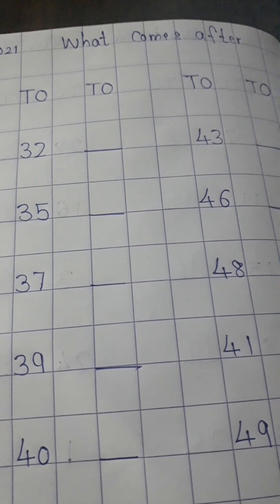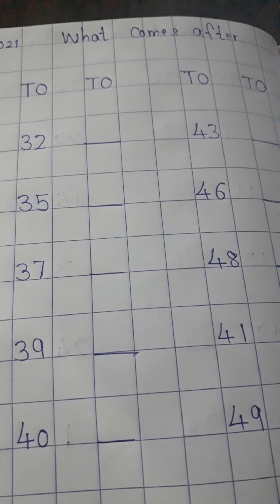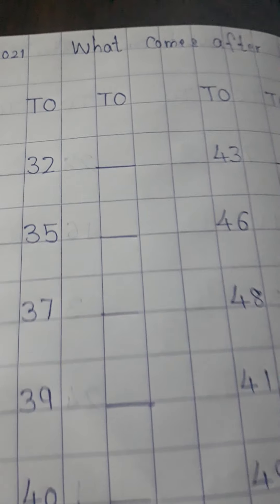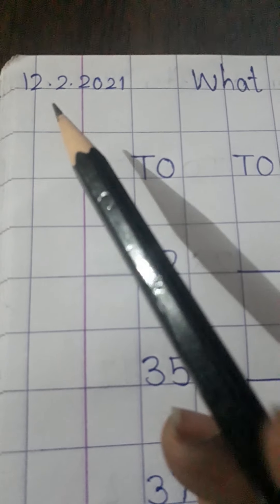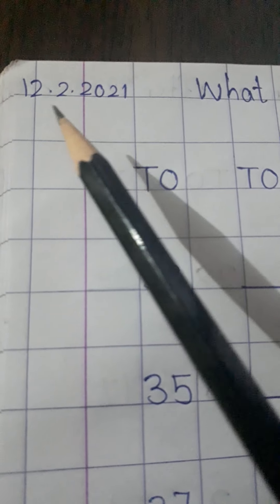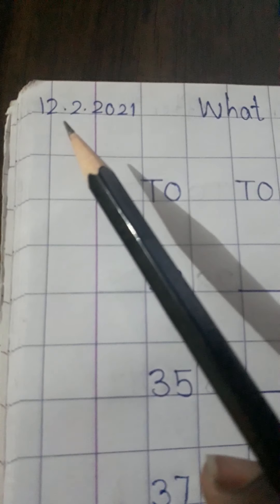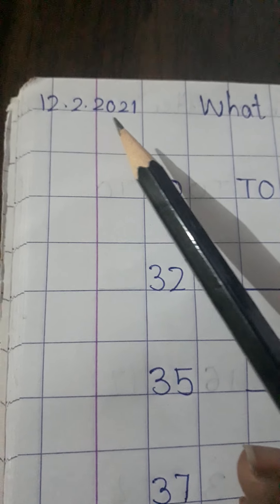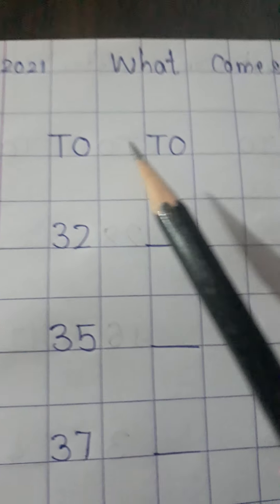Maths:Missing numbers( 31 to 50) in notebook